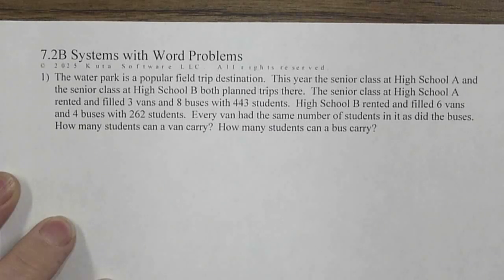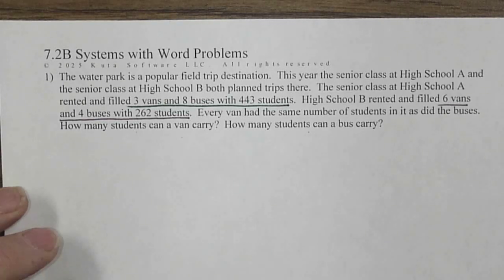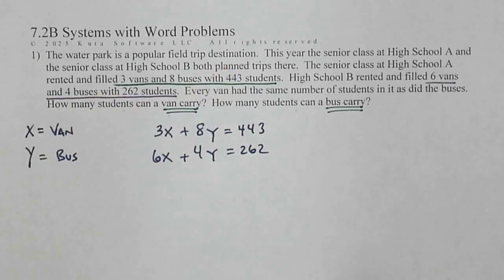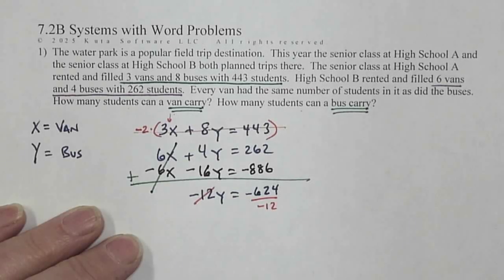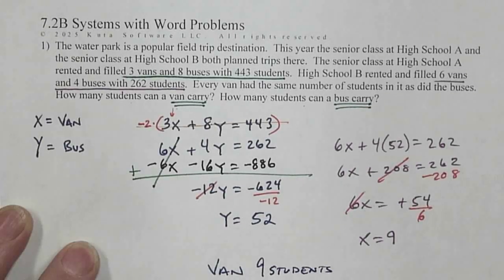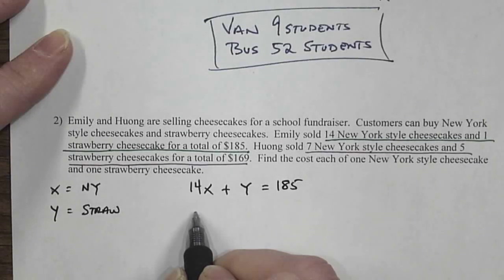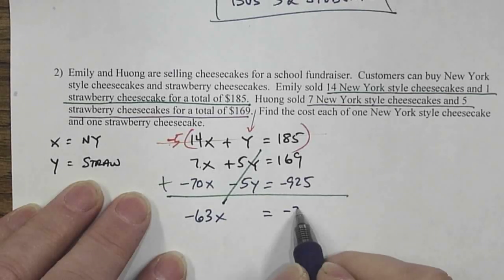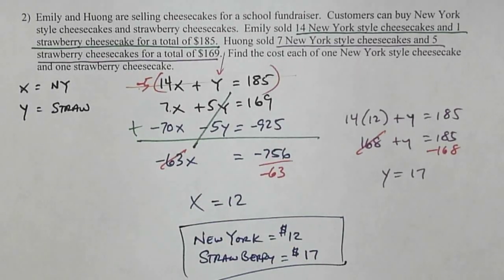7.1/7.2B Systems with Word Problems